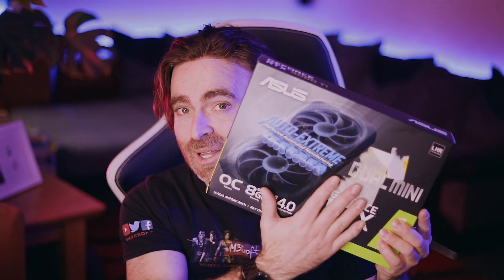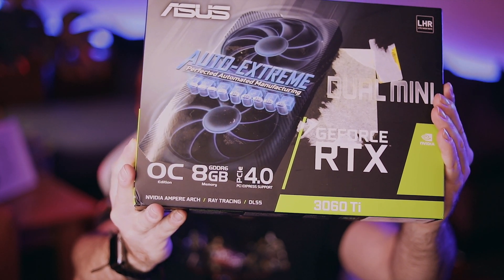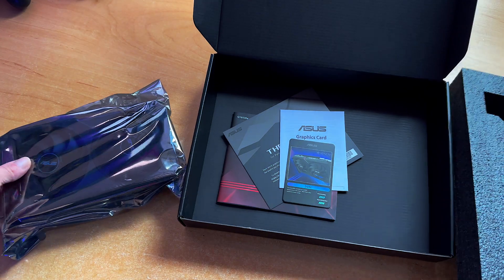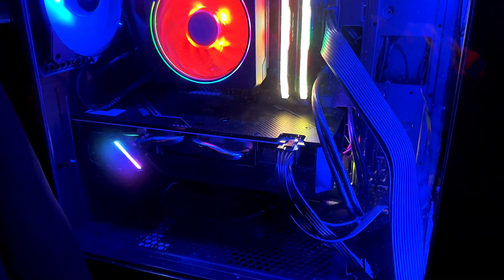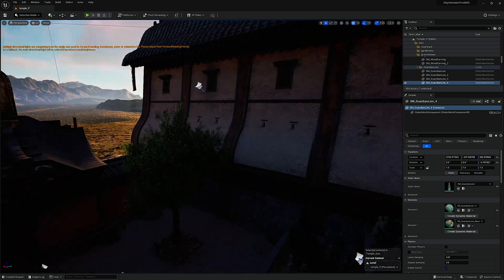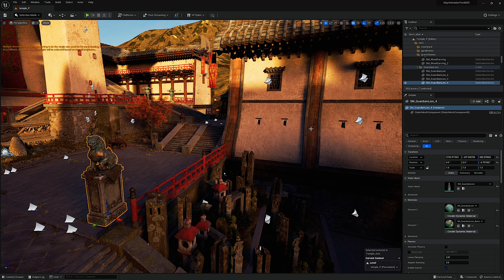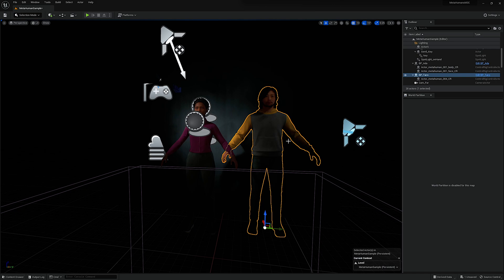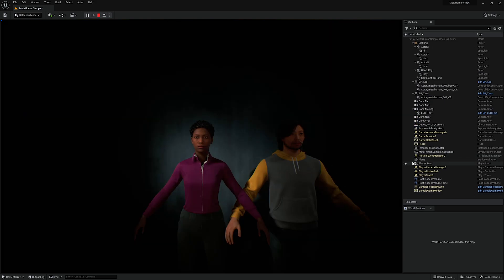Asus Geforce RTX 3060 Ti 8GB - Unboxing + Testing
Unboxing and testing my new graphics card Asus Geforce 3060 Ti 8GB GDDR6 with Unreal Engine 5.1

Timestamps:
00:00:00 - M3Croft Intro/Talking About 3060Ti
00:02:32 - RTX 3060 Ti Unboxing
00:05:11 - Old Graphics Card
00:05:28 - Installing RTX 3060 Ti
00:06:43 - Testing Unreal Engine 5
00:11:32 - Meta Human (Unreal Engine)

About @M3Croft Channel:
If you would like me to play any particular game on this channel, feel free to suggest it, I will definitely get it and play it for you.

Do you know that you can JOIN! Main3Croft Memberships give you access to SPECIAL Badges on your Name plus VIP Emojis from just £1.99/$1.99 (p/month) or an amount equivalent to your country's currency.